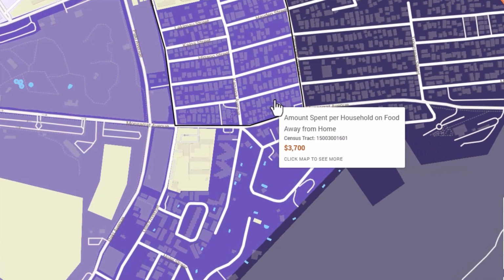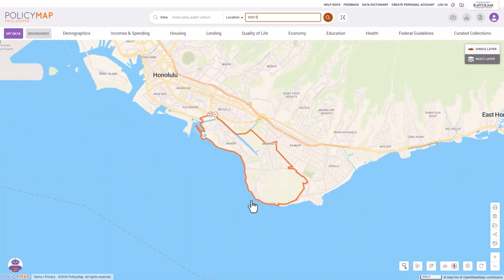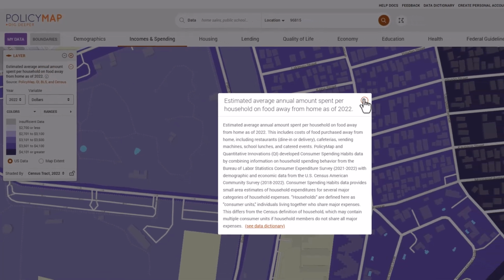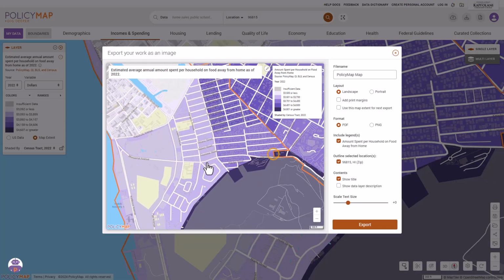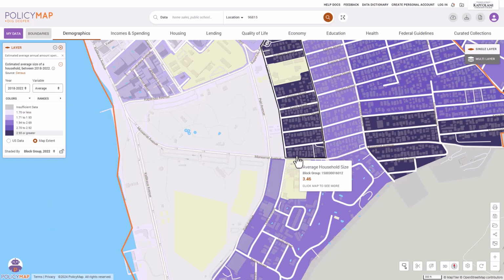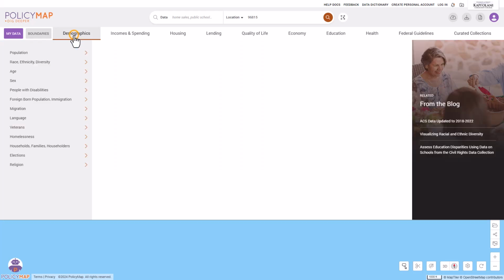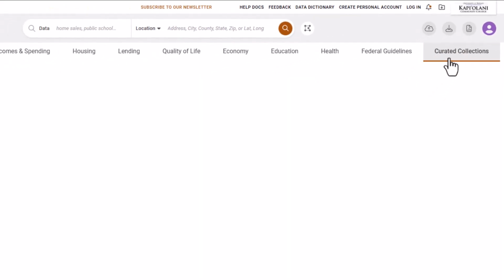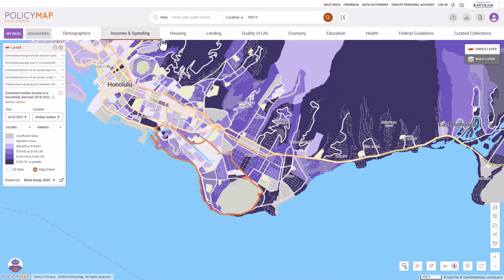Using PolicyMap for Restaurant Research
Learn how to use PolicyMap to explore a Honolulu neighborhood. Look at consumer spending on food outside the home, household size, age, race, income, and market segmentation data.